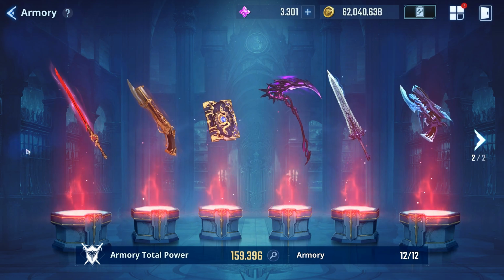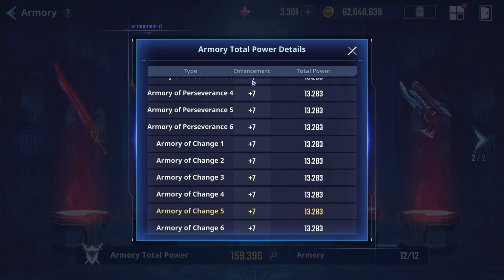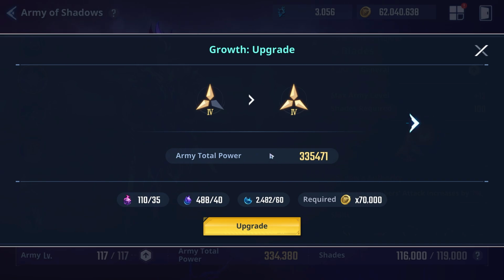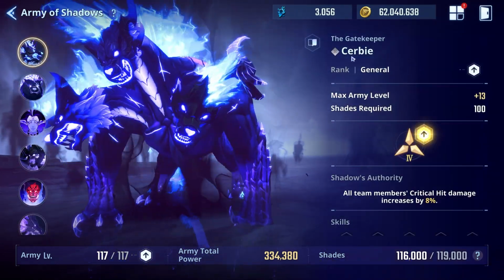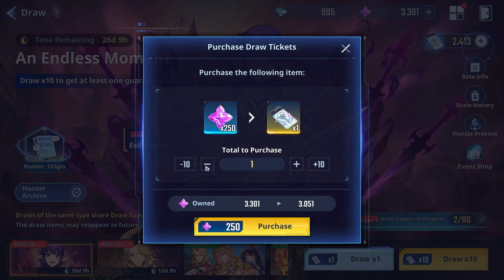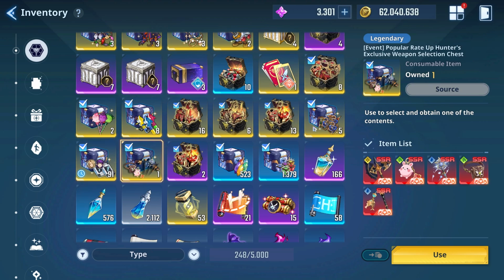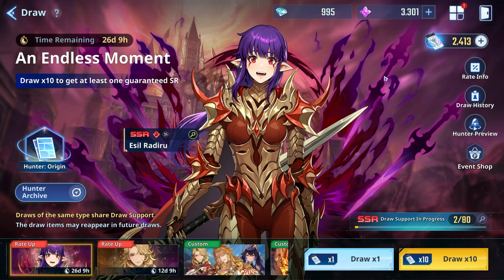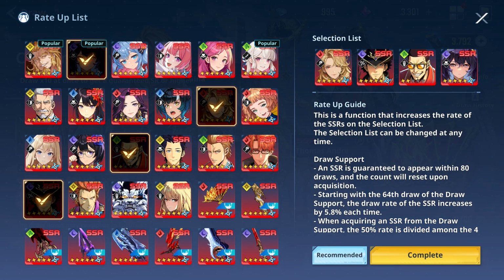MISTAKES TO AVOID! FASTER POWER GAINS! TIPS & TRICKS! BEGINNER MUST KNOW! [Solo Leveling: Arise]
Solo Leveling: Arise MISTAKES TO AVOID! POWER GAINS! BEGINNER TIPS!
Let me know if you have any other tips/tricks or if this helped!

TIMESTAMPS:
00:00 MISTAKES TO AVOID - ARMORY
01:48 CODE MISTAKE
02:21 SHOUTOUT
02:33 SHADOWS
04:54 ESSENCE SPENDING - SUMMONING TICKETS
05:45 EXPIRY OF ITEMS
06:46 EVENT MODES
07:32 SUMMONING STRATEGY

Tier list videos, weapon tier lists, rate up guides, SSR summons, rerolls, best artifacts, baran, workshop floors, and more guides coming!